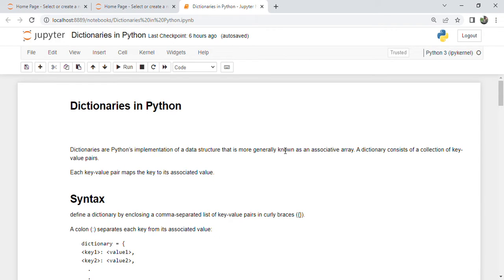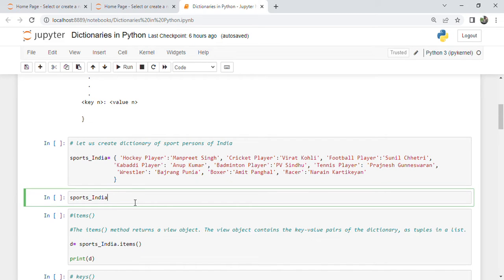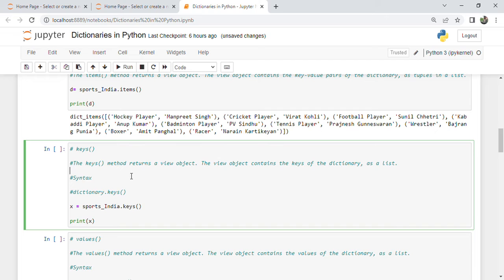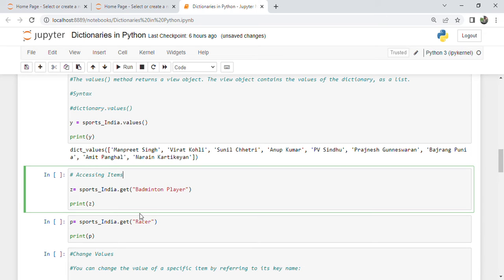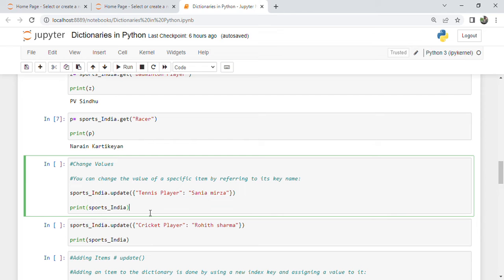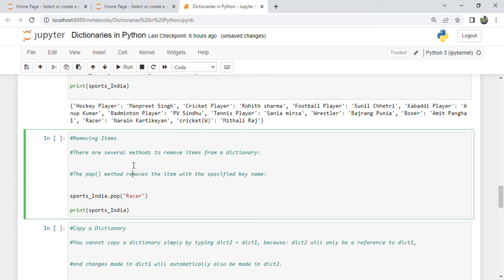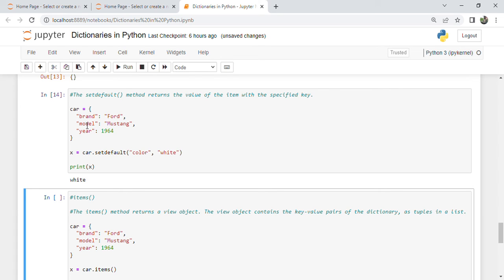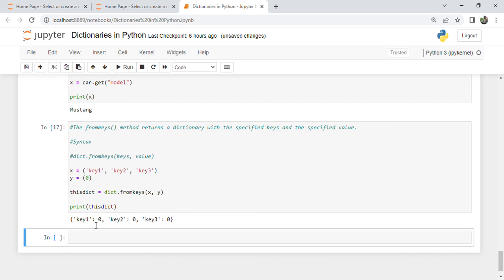Dictionaries in Python Data structures Jupyter Notebook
Advance learning with jupyter notebook
Python Tutorial

Machine learning
AI